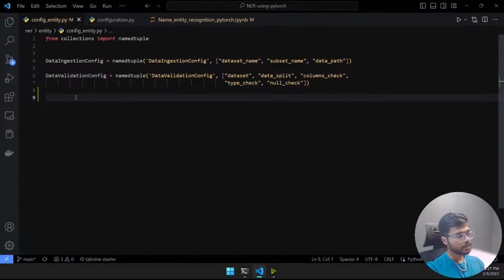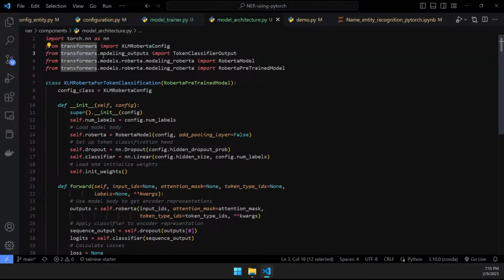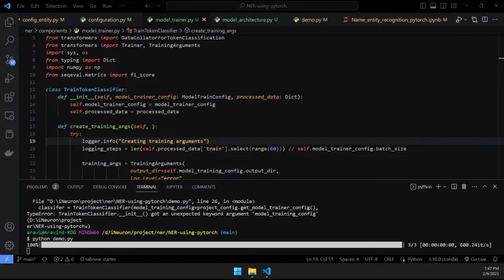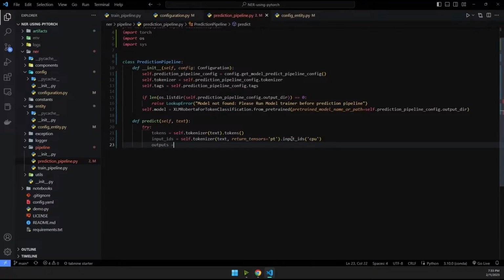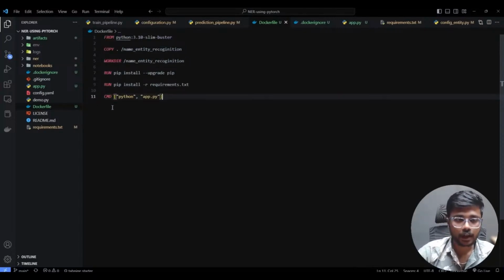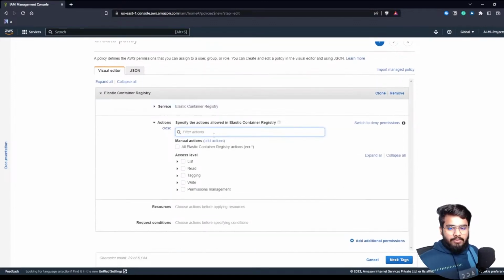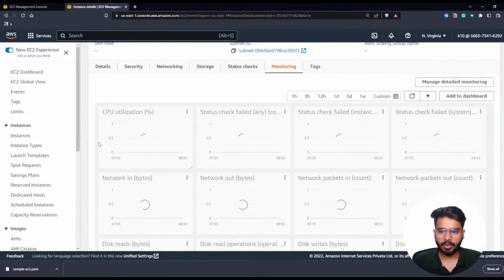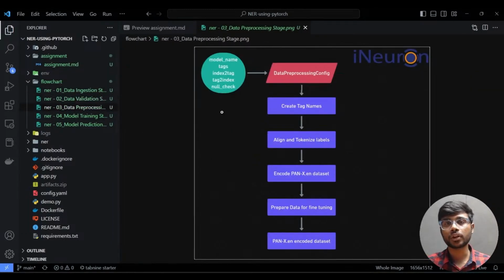Data Science Projects | Part 2 | NER using Python | iNeuron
Welcome to the second part  of our Data Science Projects series!

In this session, we continue our deep dive into Named Entity Recognition (NER) using Python. Building on the basics covered in Part 1, we'll explore advanced techniques and practical applications to enhance your NER skills.

What You'll Learn:

- Advanced NER techniques and best practices
- Using deep learning models for NER
- Fine-tuning pre-trained models for specific tasks
- Integrating NER into real-world applications
- Evaluating and improving NER models

Why Watch?

-Take your NER skills to the next level with advanced methodologies
-Learn how to use cutting-edge deep learning models for more accurate results
-Understand how to apply NER to solve complex problems in various industries
-Gain insights into fine-tuning and optimizing models for better performance

-Data scientists looking to enhance their NLP skills
-Developers interested in deep learning applications
-Anyone who wants to leverage NER in practical, real-world scenarios

Let's continue our journey into the world of NER and see how you can master this powerful NLP tool using Python!